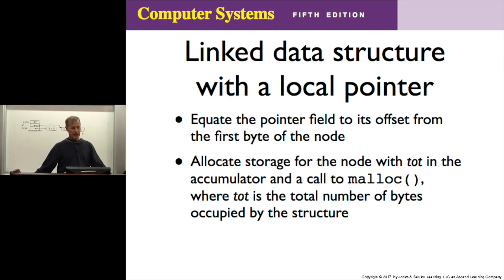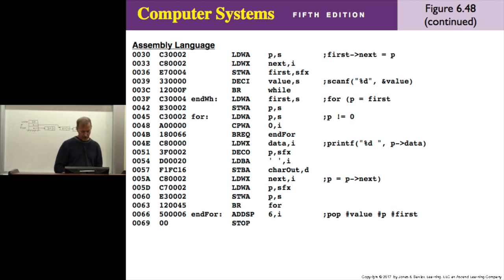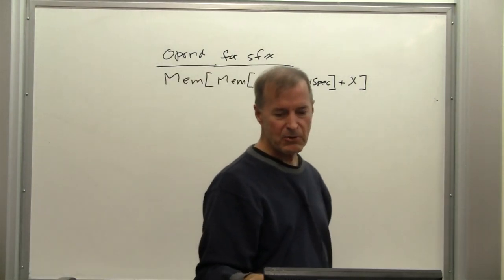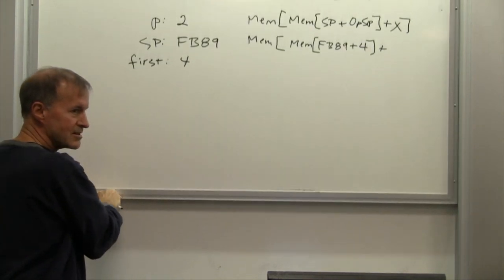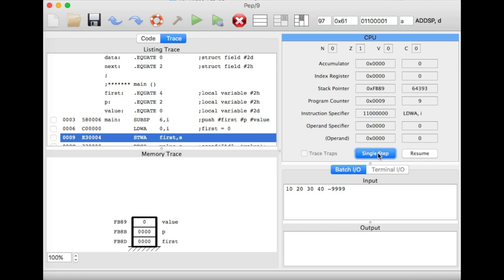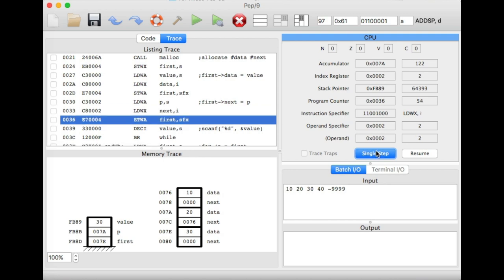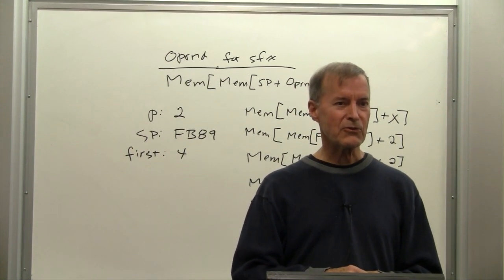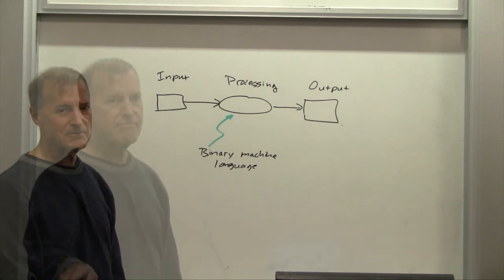CoSc 330 5thEd Lecture 38